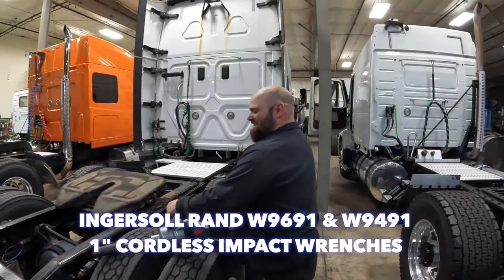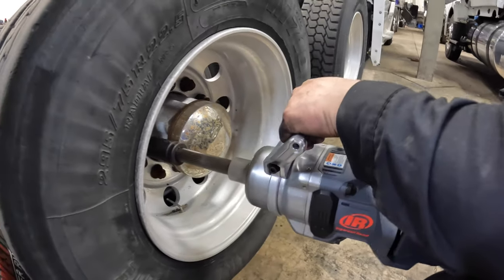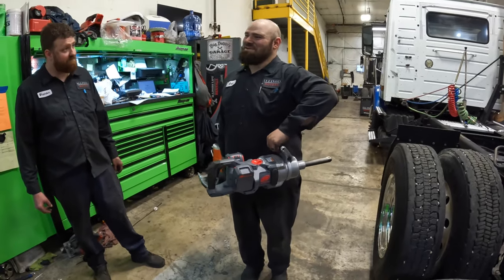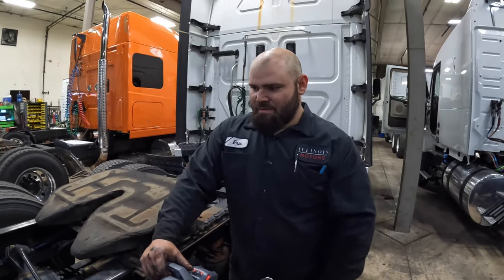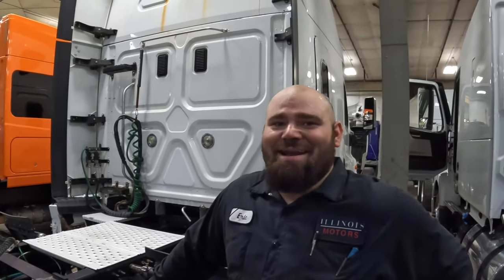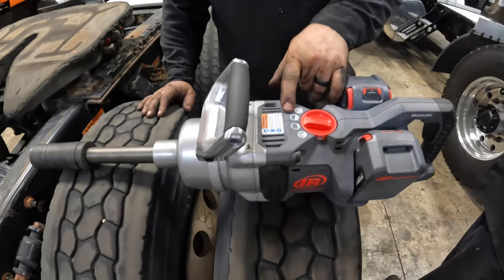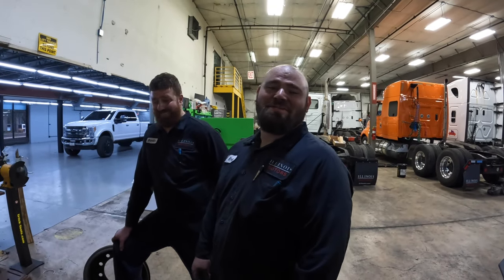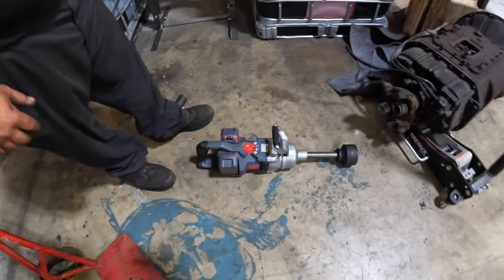The KING of Impact Wrenches - Ingersoll Rand 1"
The W9691 & W9491 1" Cordless Impact Wrenches from Ingersoll Rand are great replacements for any pneumatic.  We took them out to the techs at Illinois Motors, a large truck dealership to get their opinion.  Ingersoll Rand paid us to do this so this is sponsored.